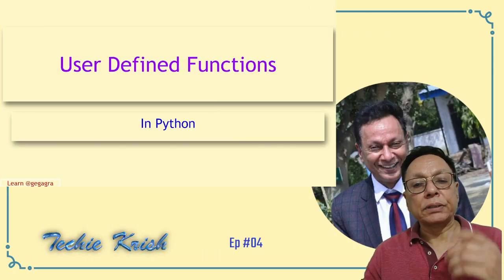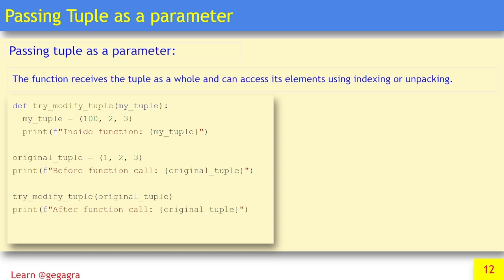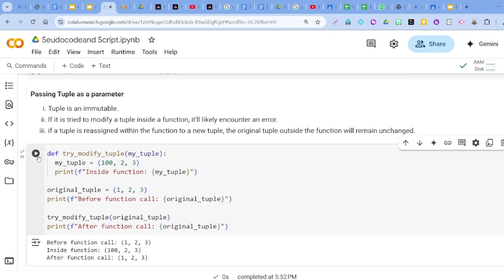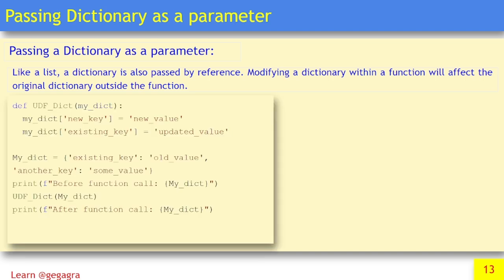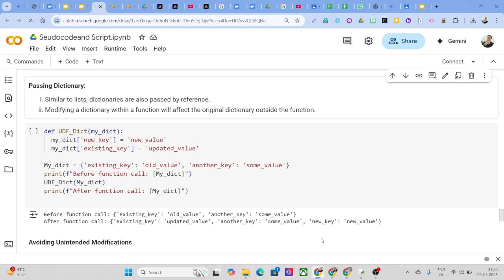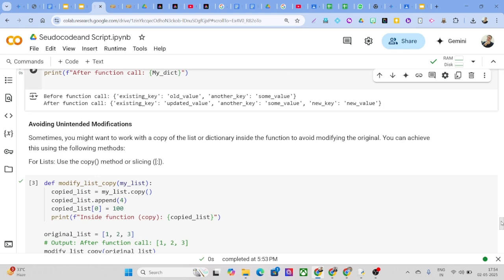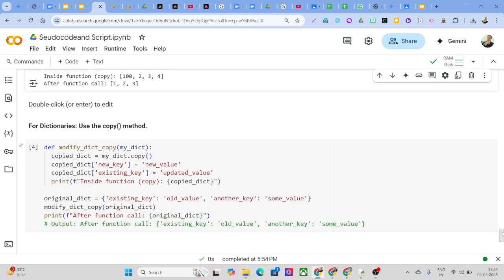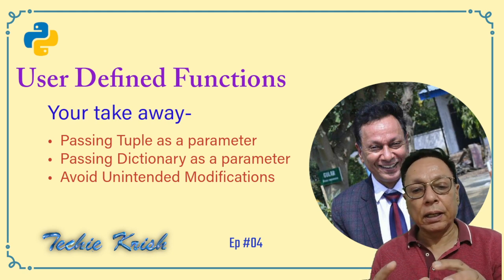Passing | Tuple | Dictionary | UDF | Unintended Modifications | CBSE | CS | IP | AI | Python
When you pass data structures like tuples and dictionaries to User-Defined Functions (UDFs) in Python, it's crucial to understand how modifications within the function affect the original data.
Tuples: Due to their immutability, any attempt to modify a tuple passed to a UDF will result in an error or the creation of a new tuple within the function's scope, leaving the original tuple unchanged. This inherent immutability helps prevent unintended modifications.
Dictionaries: Dictionaries are mutable. If you modify a dictionary passed to a UDF directly (e.g., adding, deleting, or changing key-value pairs), these changes will affect the original dictionary outside the function. To avoid unintended modifications, you might need to pass a copy of the dictionary to the function (using .copy()).
Understanding how Python handles passing mutable and immutable objects to functions is a key concept in CBSE Computer Science (CS) and Informatics Practices (IP). It's also vital in AI development to ensure data integrity and prevent unexpected side effects when working with complex data structures within different parts of your code.